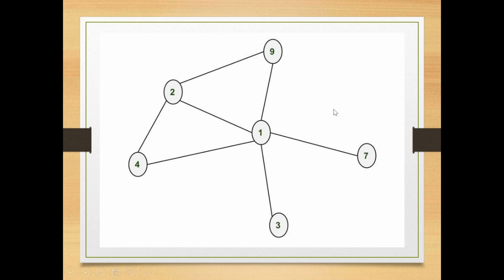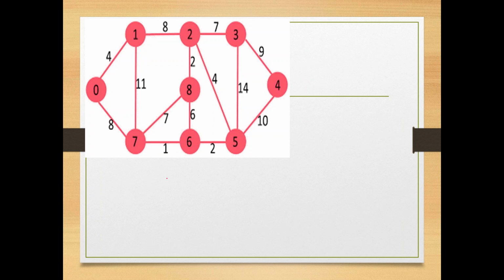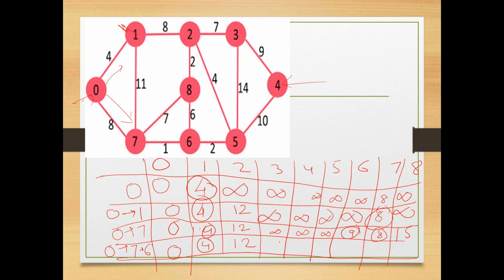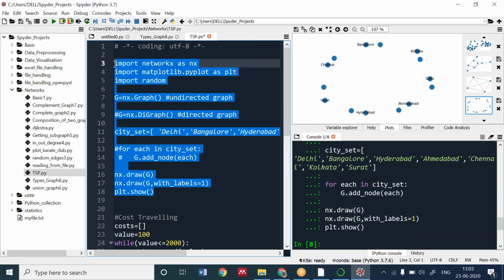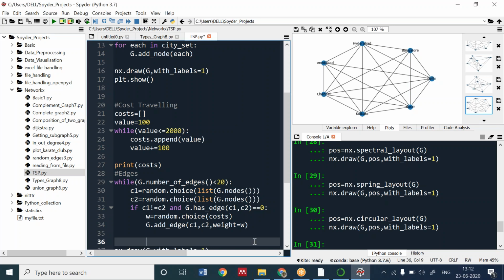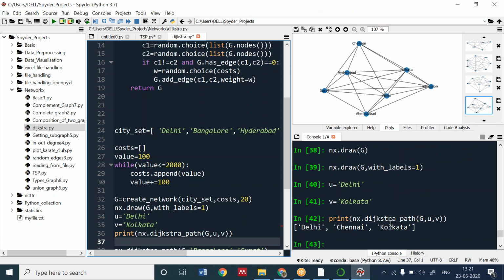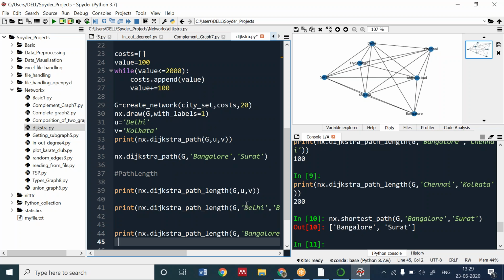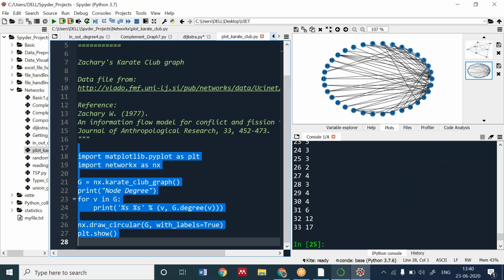Programming with Python -34: Networkx